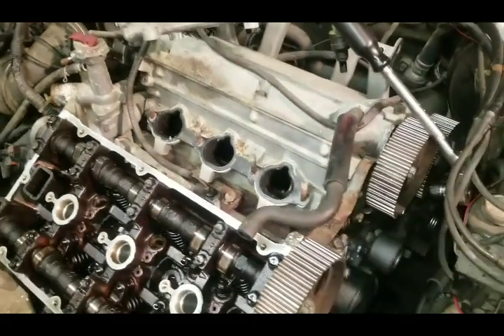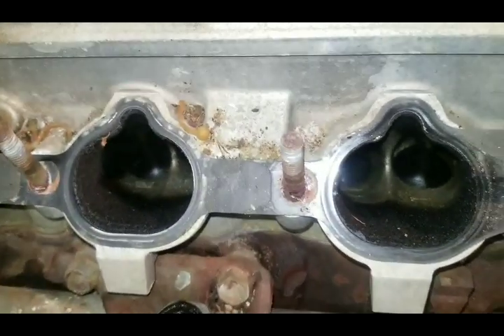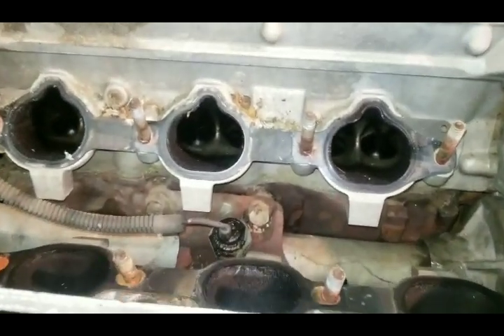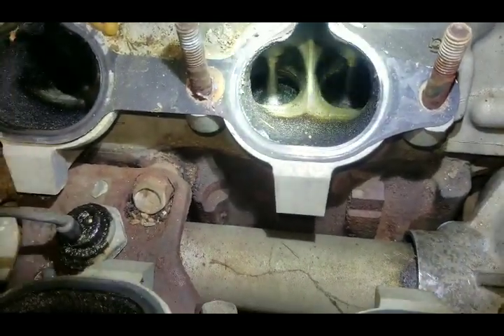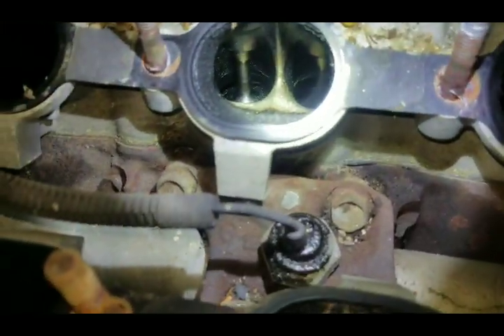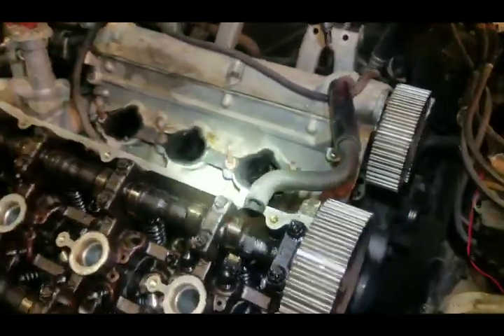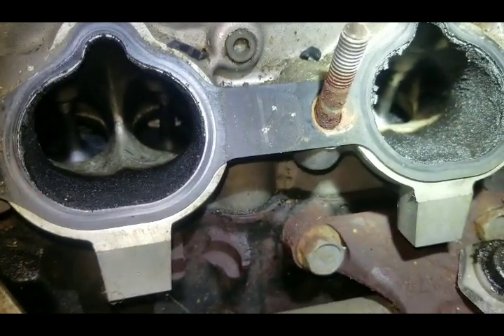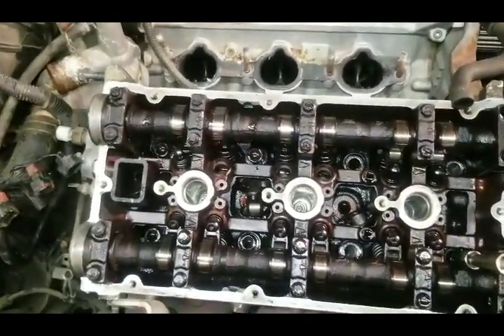How to Diagnose Bent Engine Valves, the Easy Way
This is the easy way to find valve damage in a motor